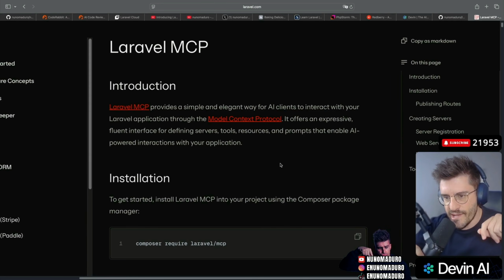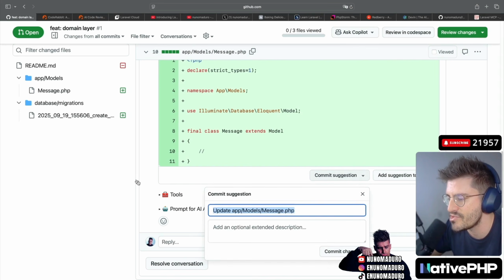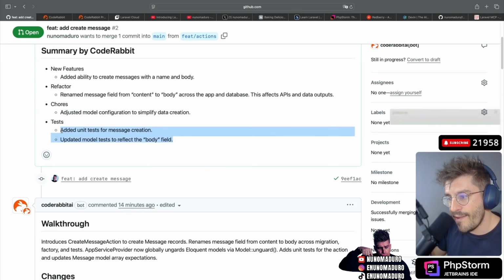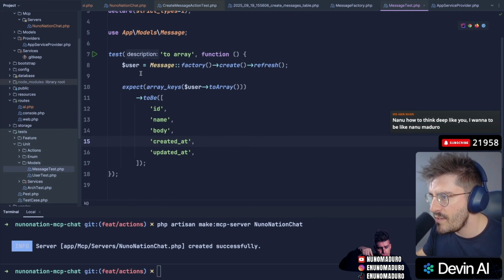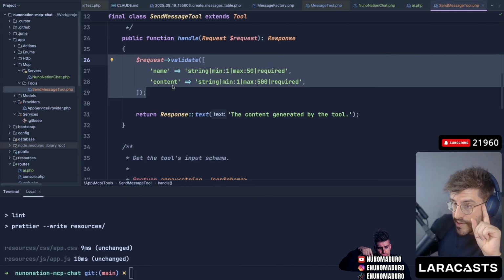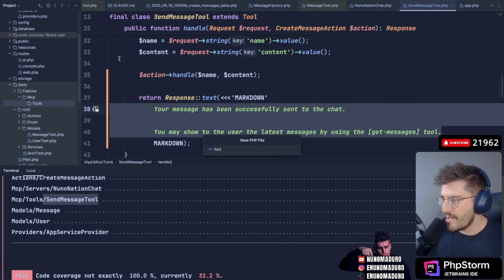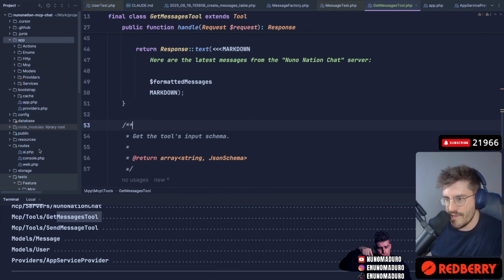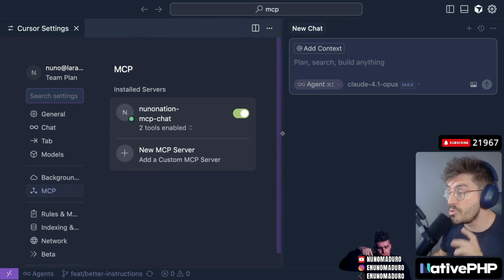I Built a Laravel PHP MCP App (w/ CodeRabbit Reviews)